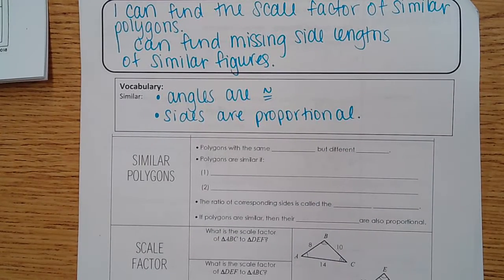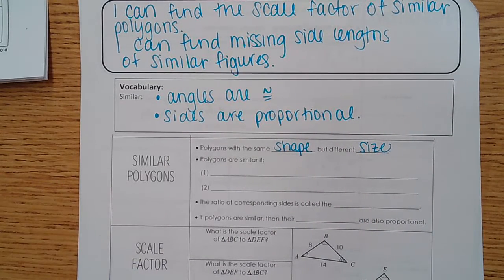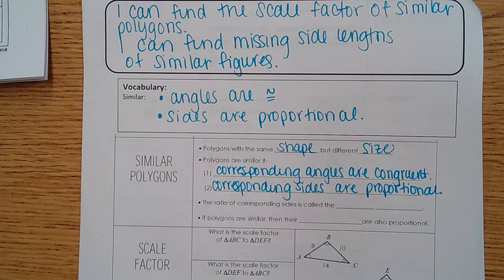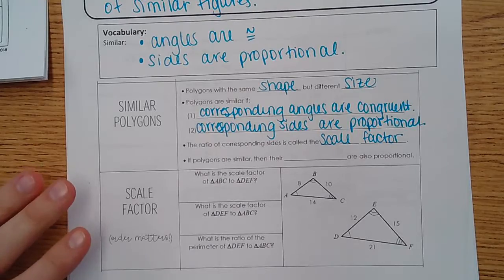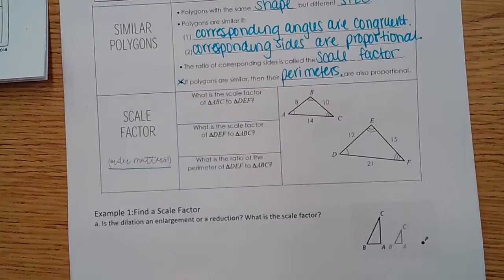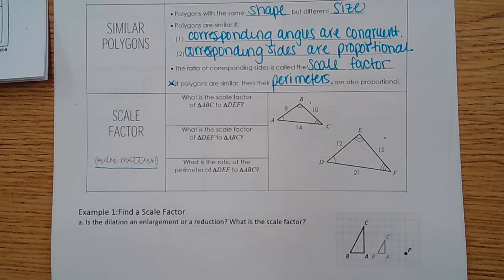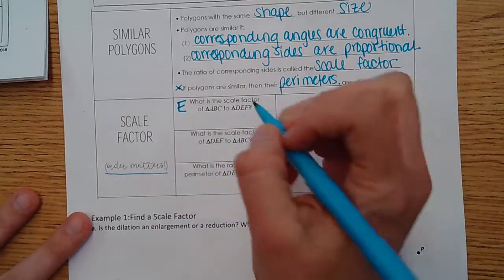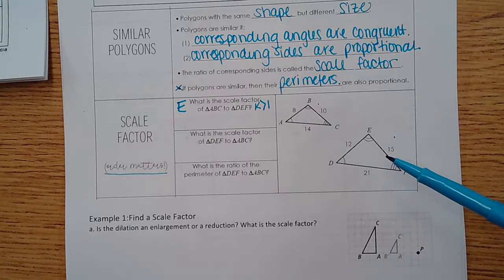7.3 Similar Polygons Part 1 Hon Geo